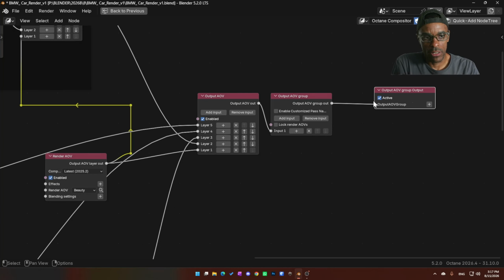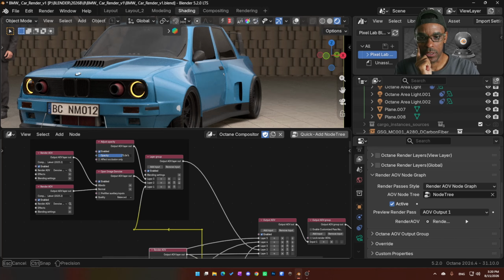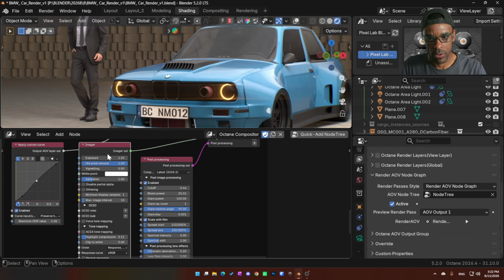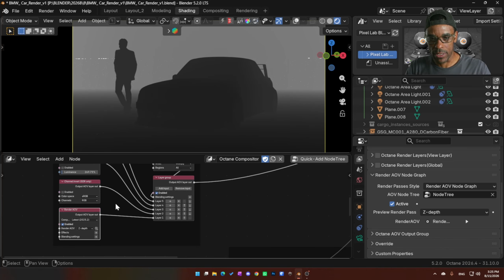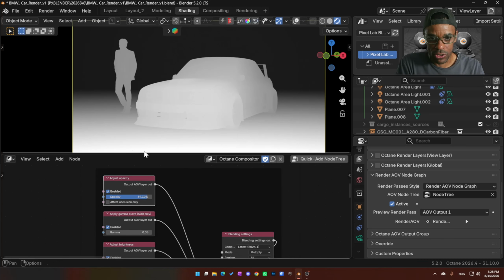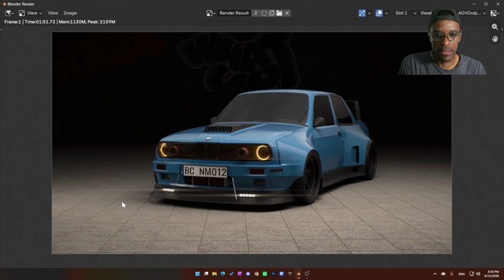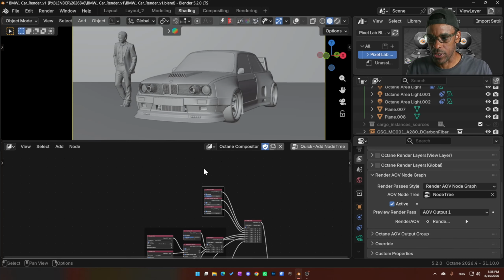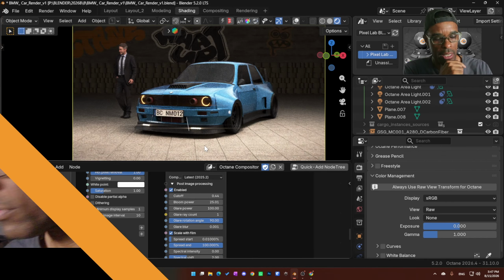Stop Leaving Blender! Octane Compositing Setup Guide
Master quick compositing inside Blender Octane without Photoshop or Fusion.

Most 3D artists think you have to export multi-layer EXR passes and jump straight into Photoshop, Fusion, or After Effects just to blend background masks or tweak exposure.

But you can actually build clean, non-destructive composite stacks directly inside Blender Octane using layer groups, AOV blending modes, and Z-depth passes. In this video, we break down how to set up denoisers, build custom masks, and fix background separation without leaving Blender.

00:00 - Stop Leaving Blender to Composite
00:32 - Octane Compositor Overview & AOV Output Setup
03:02 - Setting Up Perfect Denoising Controls
04:51 - Adding Post-Processing, Glare & Anamorphic Flares
06:19 - Layering Custom S-Curves for Tone
07:14 - Building a Z-Depth Background Mask Step-by-Step
08:50 - Inverting Channels & Feathering Mask Edges
11:57 - Blending Modes: Multiplying Layers in Octane
14:06 - Final Color Adjustments & Opacity Control
18:10 - What SDR Only Means in Octane (HDR vs SDR)